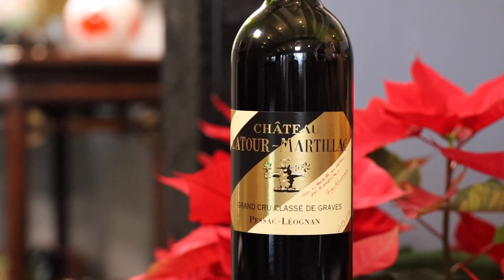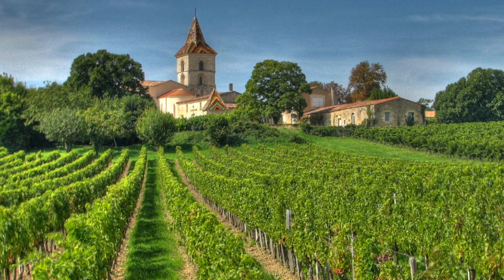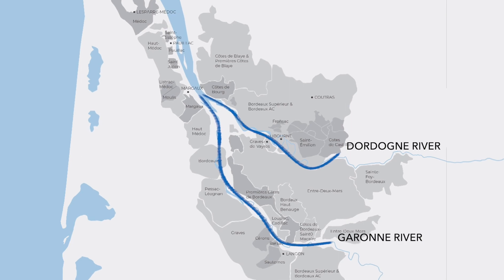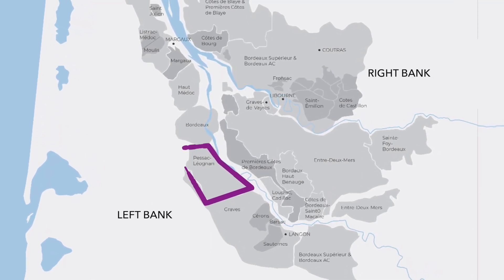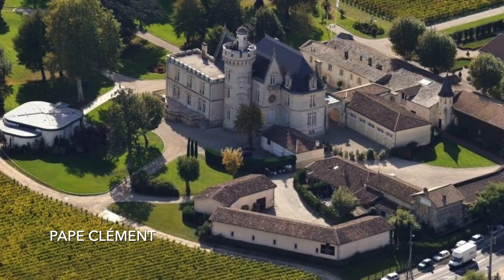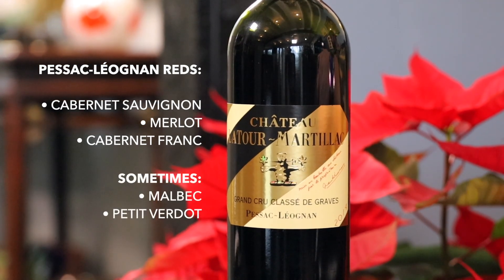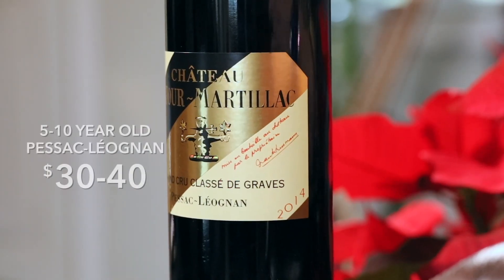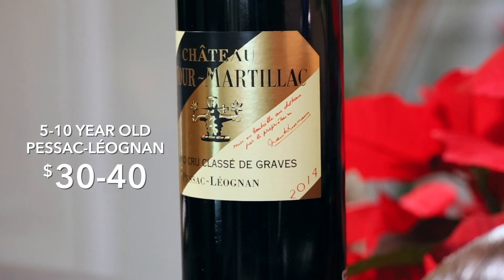Pessac Leognan: World-Renowned Wines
Let's take a closer look at the Pessac Leognan wine region in Bordeaux and explore all that it has to offer. From its rich history to its world-renowned wines, Pessac Leognan is a must-visit destination for any wine enthusiast.

Join us as we explore the Left Bank terroir and taste the unique flavors that make Pessac Leognan value wines so special. Whether you're a seasoned wine connoisseur or just starting your wine journey, our Premium Wine Club is sure to provide you with a deeper understanding and appreciation for this incredible wine region and more